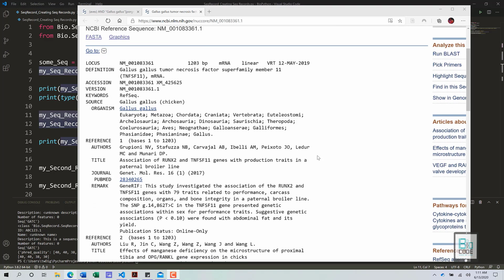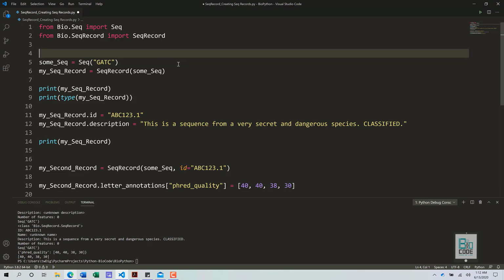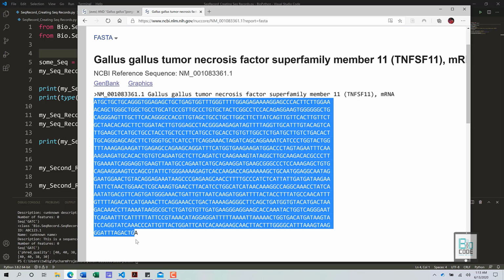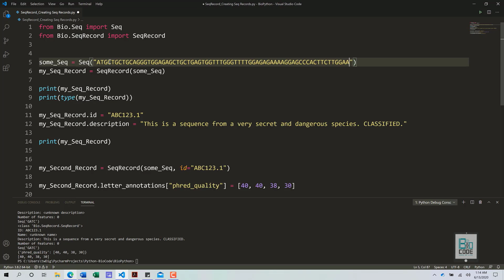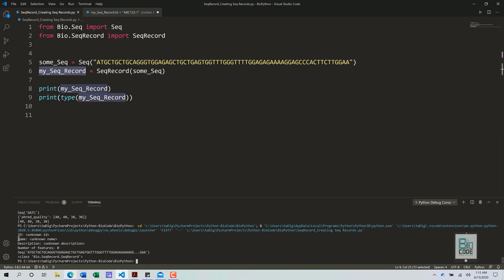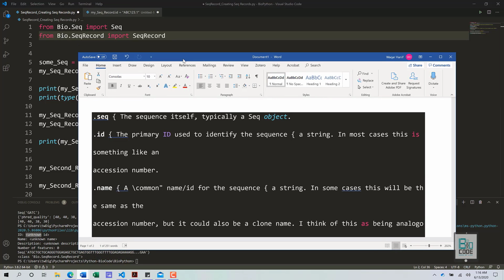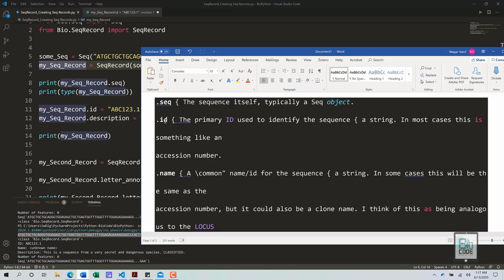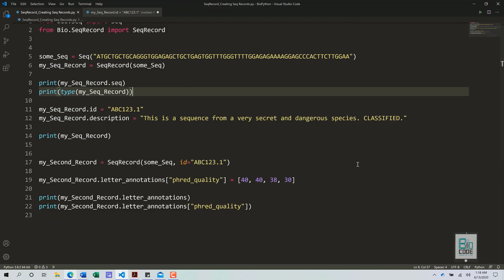Bioinformatics: Seqrecord Creating Seqrecords